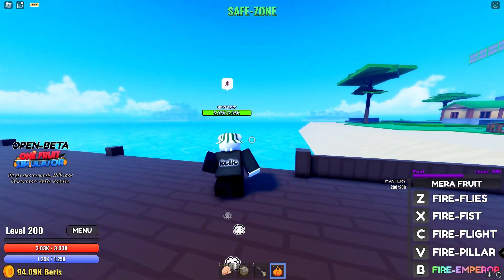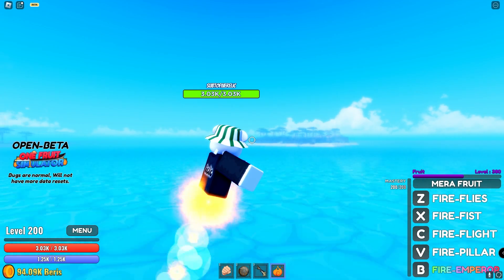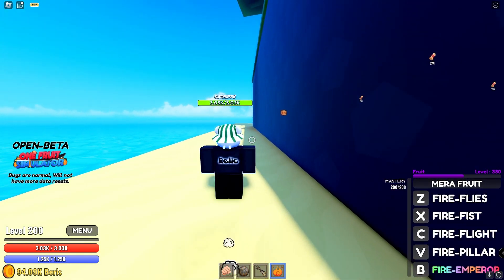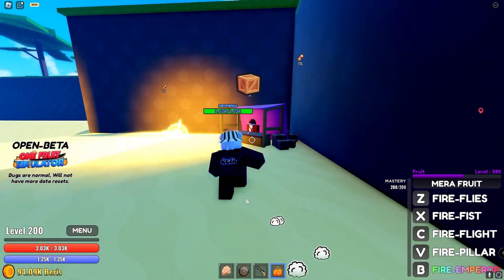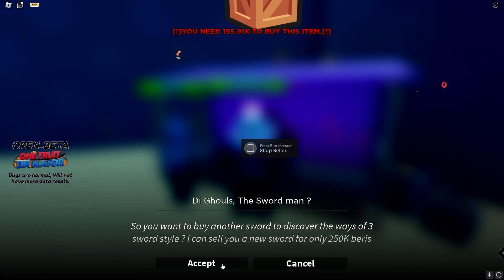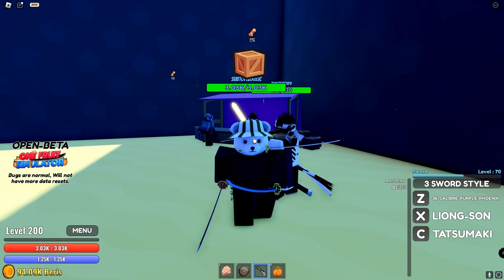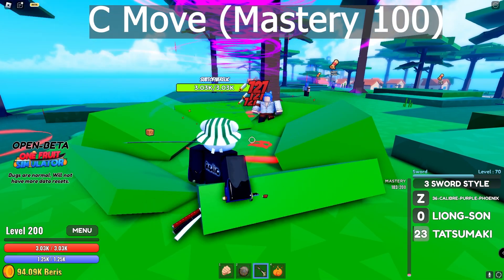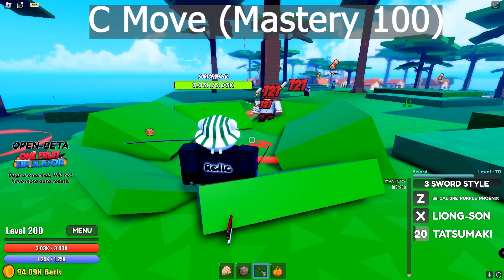THREE SWORD STYLE LOCATION + SHOWCASE | One Fruit Simulator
Location Of Three Sword Style